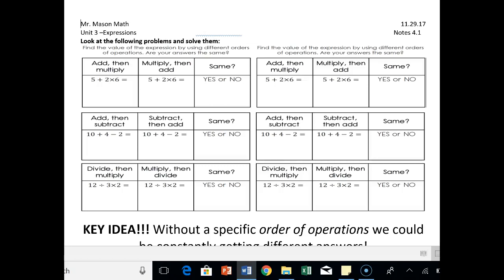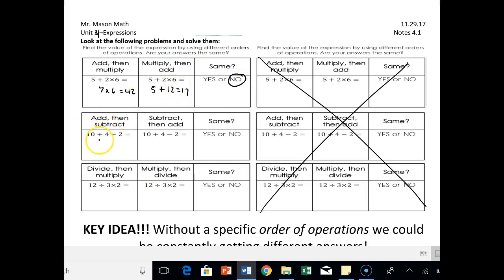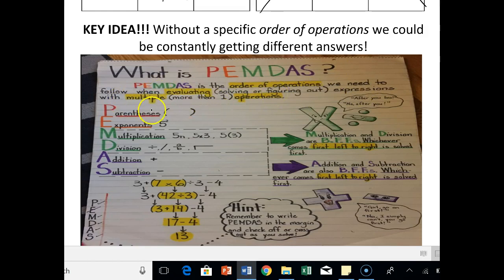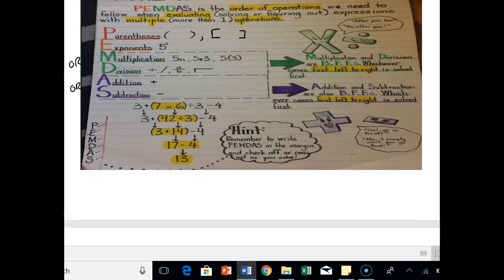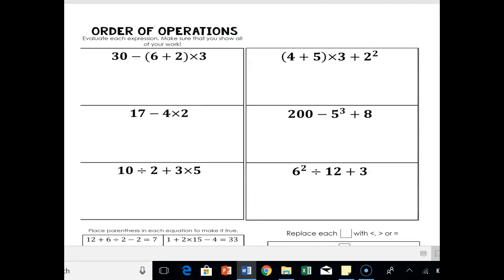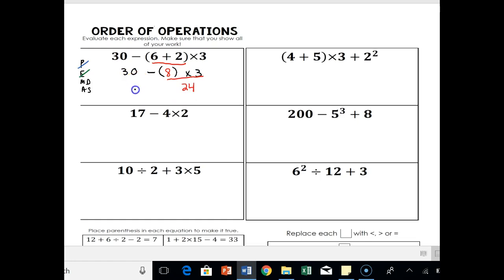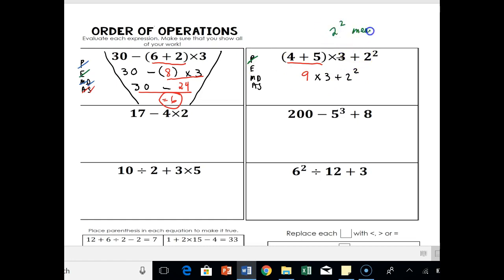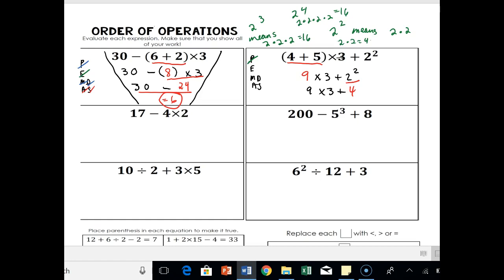Notes 4.1 pt.1